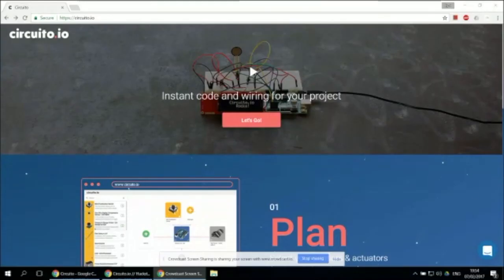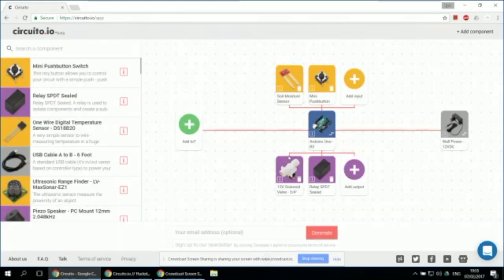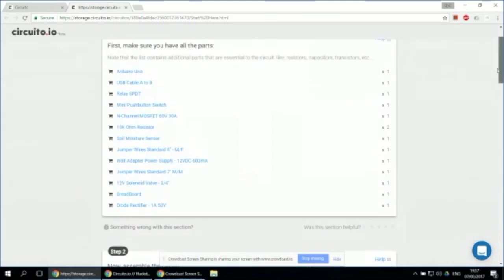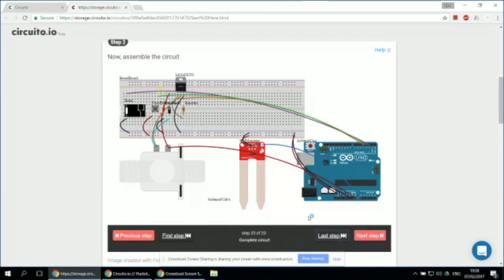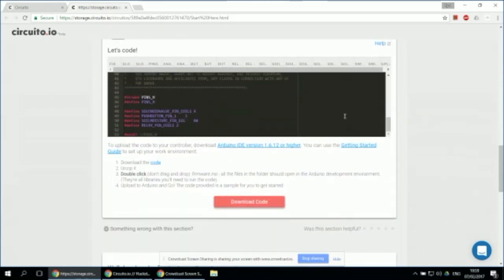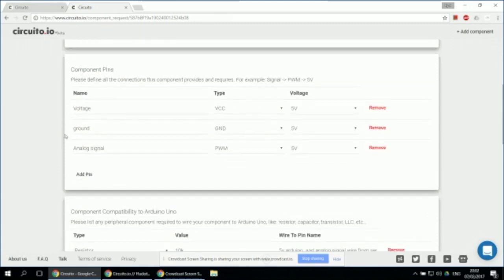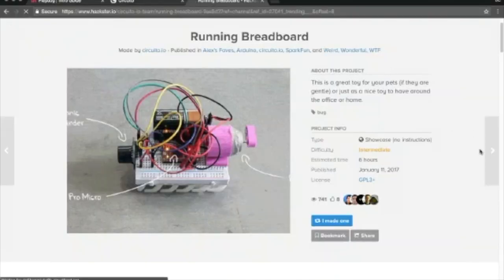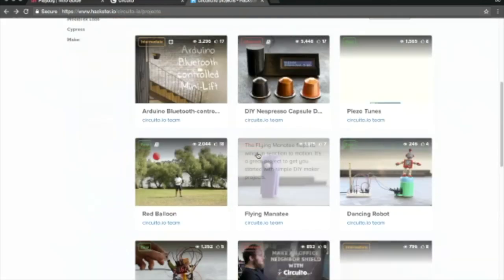Hackster Café: Circuito.io ft. Eyal Mehoudar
A tool for Arduino beginners, this free site generates code, schematics, and a list of components for you to build your next project!